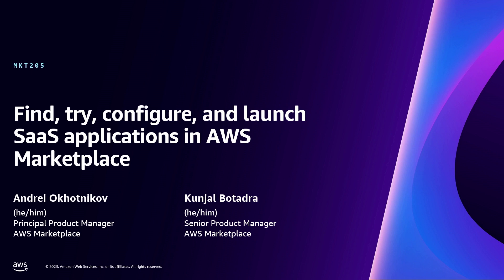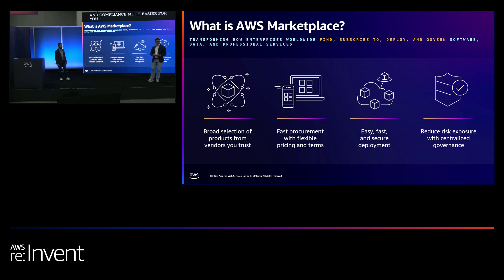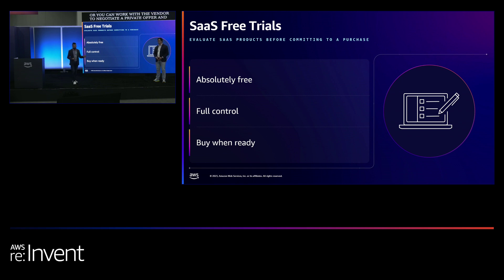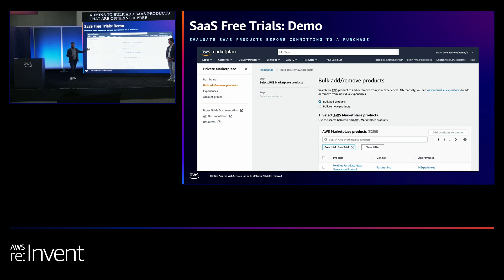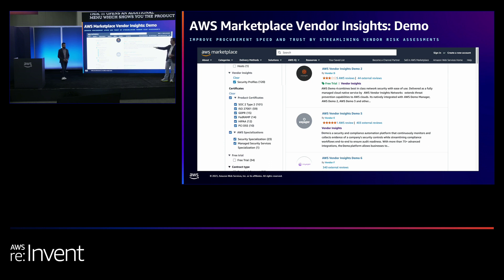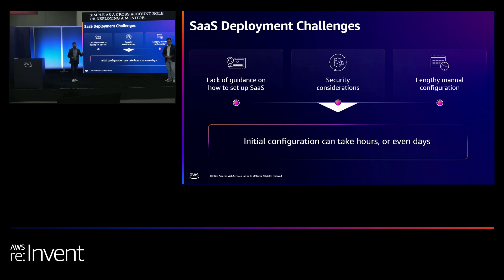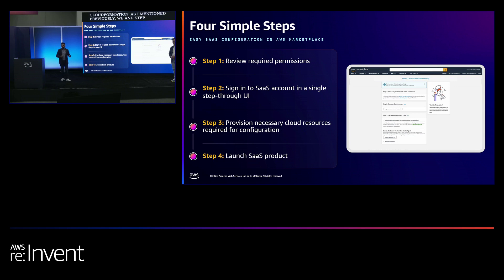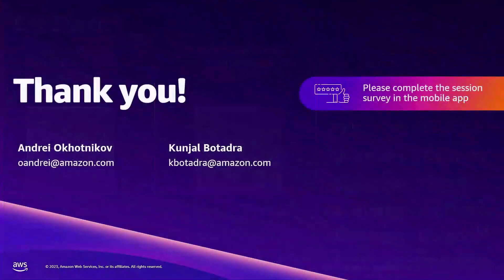AWS re:Invent 2023 - Find, try, configure, and launch SaaS applications in AWS Marketplace (MKT205)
SaaS is the preferred consumption model for many organizations because it allows you to optimize costs while improving speed and agility. AWS Marketplace simplifies the process of finding the tools you need to quickly go from proof of concept to production, with access to free trials using your AWS account and pay-as-you-go pricing. In this lightning talk, learn how to reduce the time and resources required to find, validate, configure, and launch SaaS applications from leading vendors in AWS Marketplace.